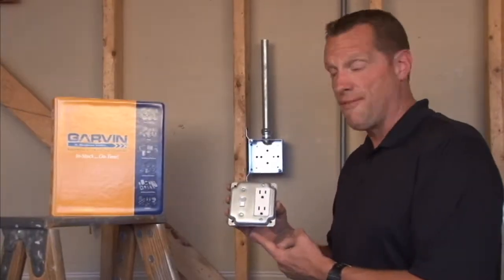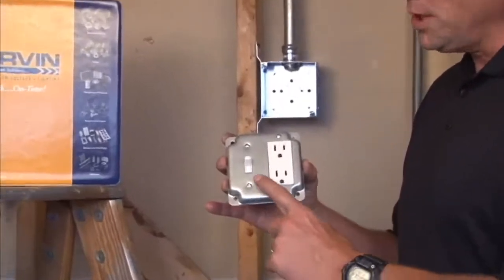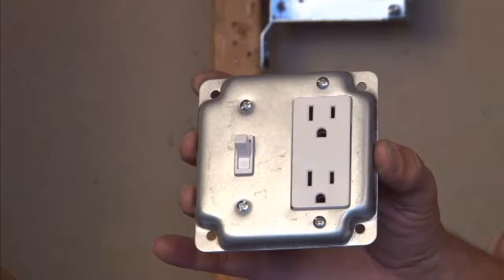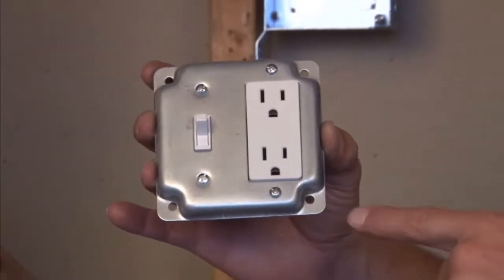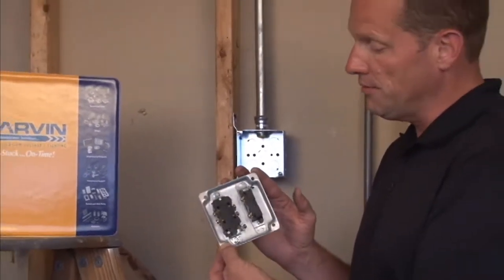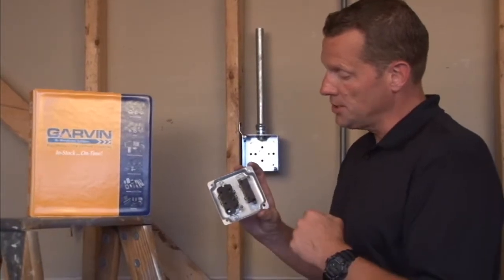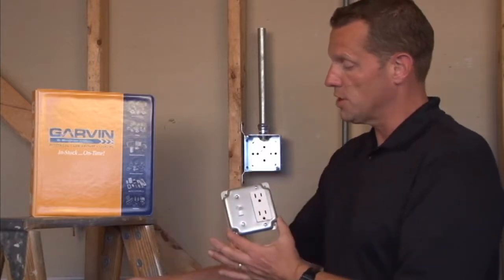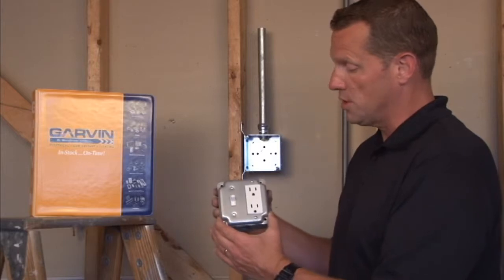Industrial Surface Cover: 4" Square, 1/2" Raised GFCI Receptacle & Toggle Switch G1948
- 4" square, 1/2" raised, decorative or GFCI receptacle and toggle switch industrial surface covers are used to attach a decorative or GFCI receptacle and a toggle switch directly onto 4" square boxes in a industrial setting. Garvin Industries' 4" square industrial surface covers allow for a quick installation of devices and switches to steel covers before they are mounted to the box